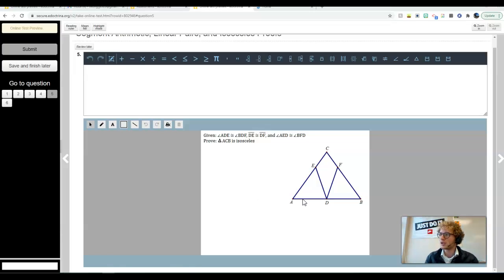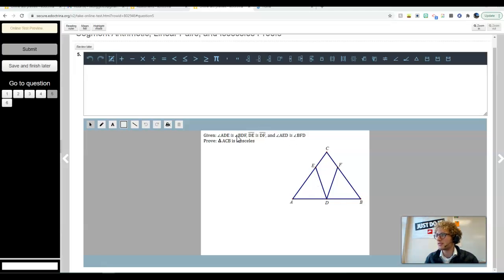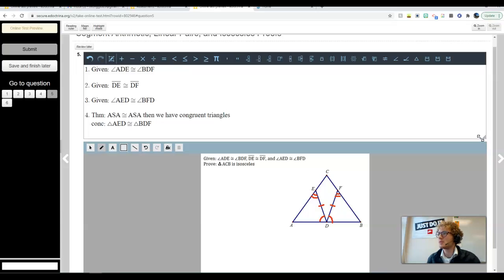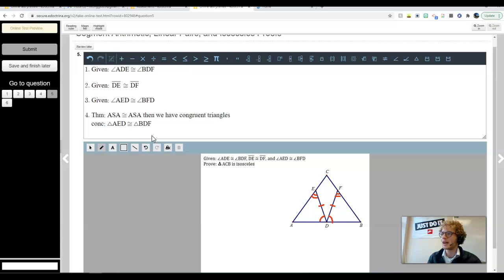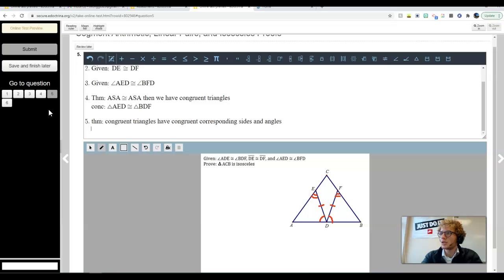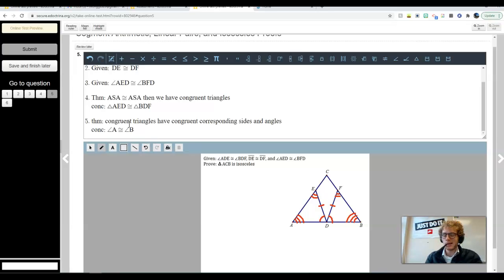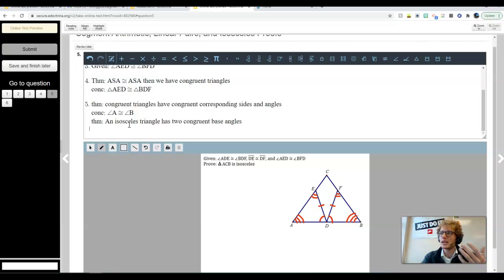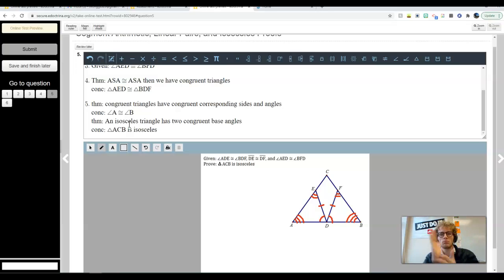Geo U3T5: Isosceles Triangle Proof